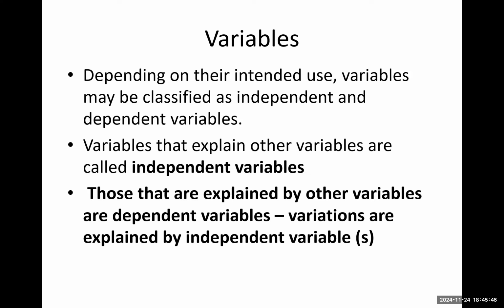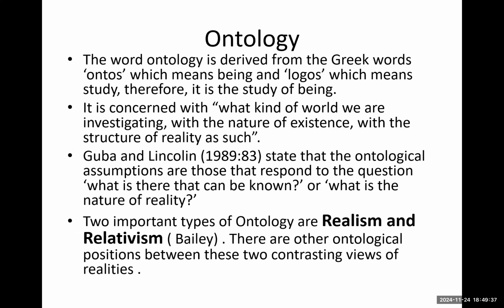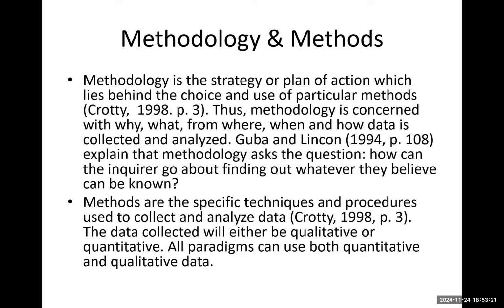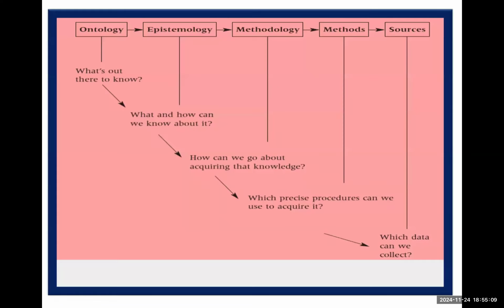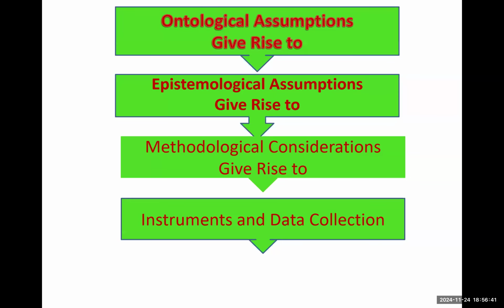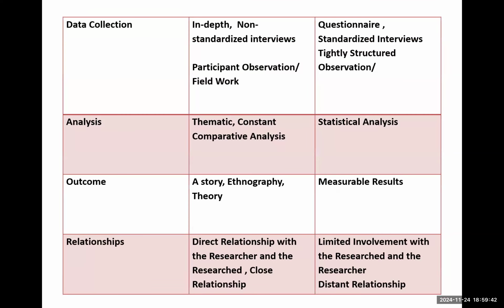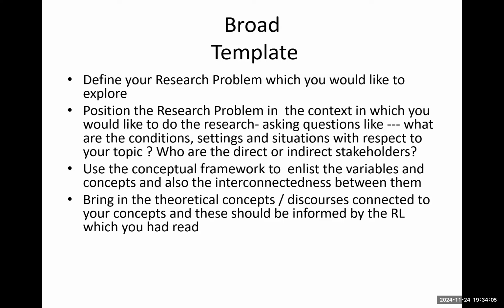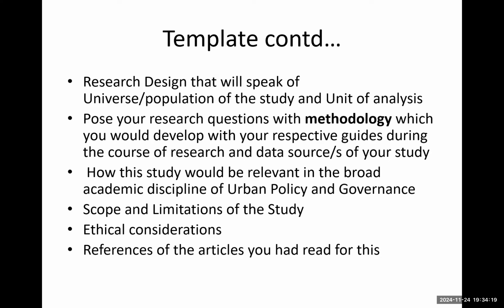Week 8.1 additional UPLGYF Urban Policy & Local Governance Youth Fellowship IMPRI HQ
Week 8.1 additional case studies HQ Video | Prof Manjula Bharathy
UPLGYF Urban Policy & Local Governance Youth Fellowship | Oct 2024 - Jan 2025

IMPRI Center for Habitat, Urban and Regional Studies (CHURS), IMPRI Impact and Policy Research Institute, New Delhi, invites you to WebPolicyLearning

An Online National Autumn & Winter School Program
A Four-Month Online Immersive Introductory Leadership Certificate Training Fellowship Program on

UPLGYF Urban Policy & Local Governance Youth Fellowship

Details:
Dates: Oct 3, 2024 - Jan 12, 2025
Twelve Consecutive Thursdays & Creative Project Research Essay Submission
Time: 6 – 8 p.m.
Platform: Zoom & Research Essay Writing

Chair: Prof Manjula Bharathy
Experts:
Dr Thomas Isaac
Mr SM Vijayanand
Prof Malini Krishnankutty
Prof N C Narayanan
Mr Sameer Unhale
Prof Amita Bhide
Prof Tara Nair
Prof K N Hari Lal
Dr Praveen Kumar
Dr Ravikant Joshi
Dr Ratoola Kundu
Eesha Kunduri
Dr Deepak Sanan
Mr Sandeep Chachra
Mr Tikender Panwar
Convenors:
Dr Soumyadip Chattopadhyay
Mr Tikender Panwar
Mr Sameer Unhale
Mr Aravind Unni
Dr Simi Mehta, PhD
Dr Arjun Kumar